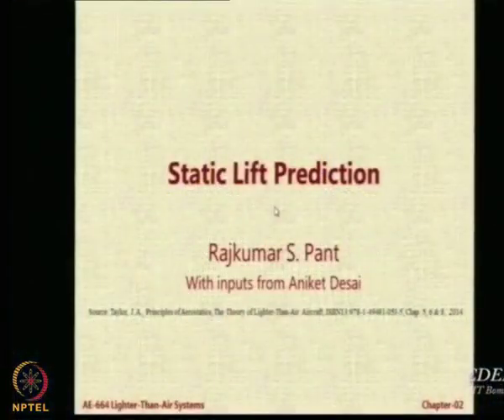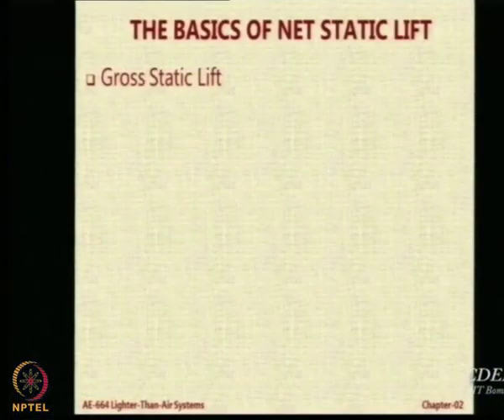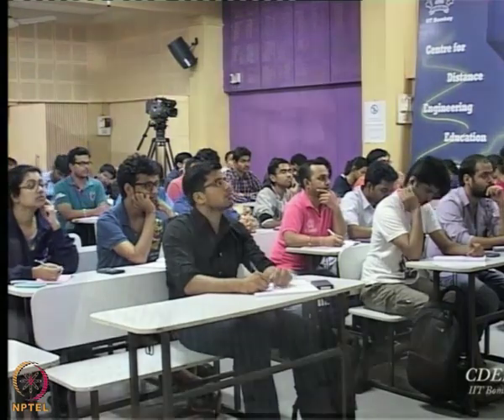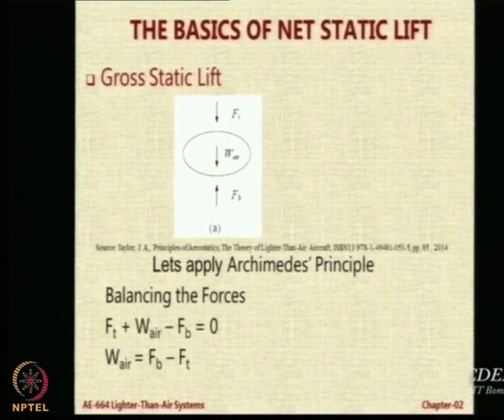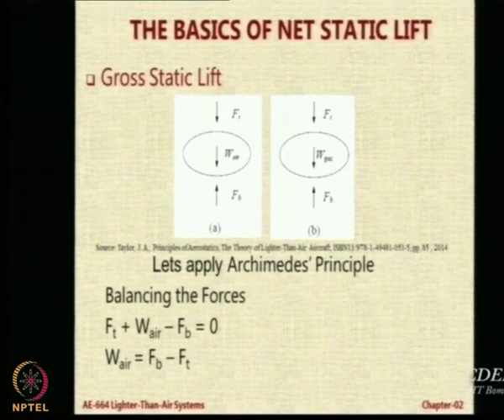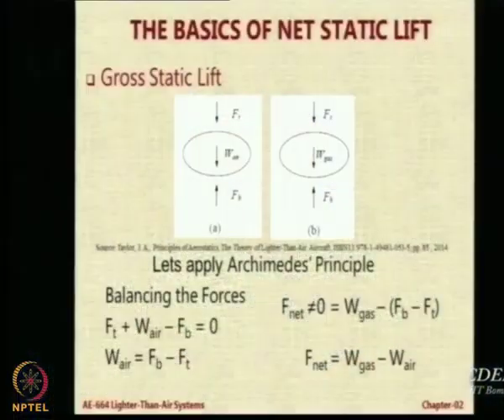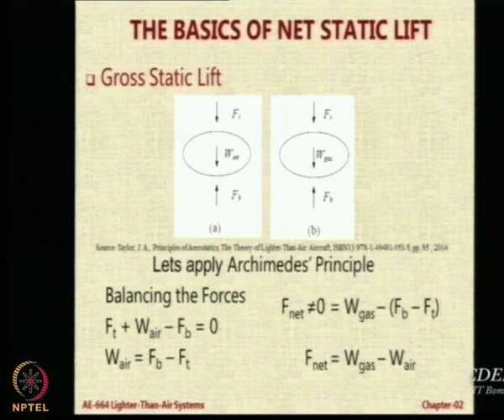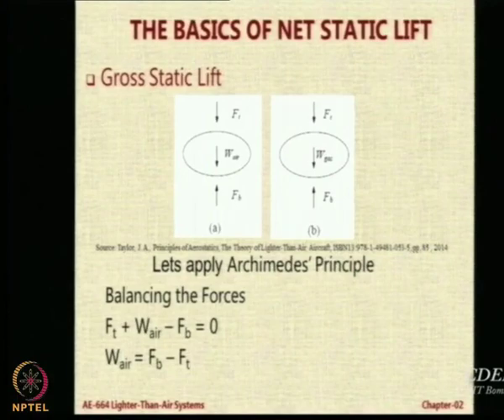Lecture 25: Static Lift Prediction Part I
Static Lift Estimation, Basics of Net Static Lift